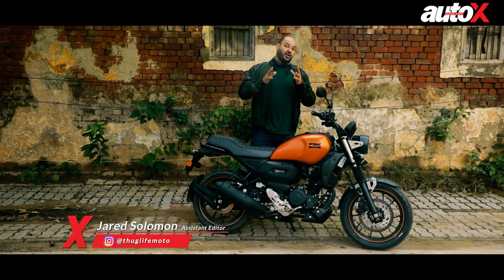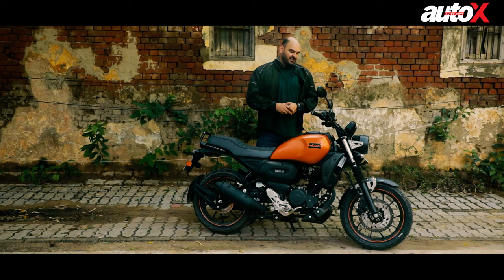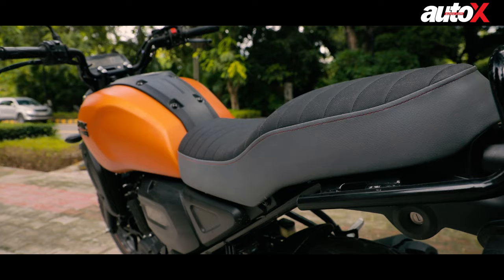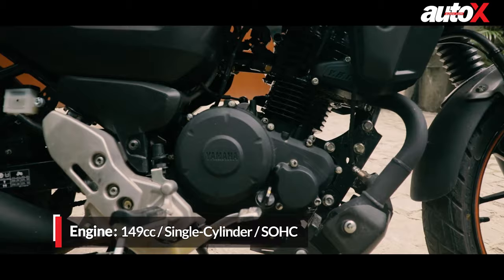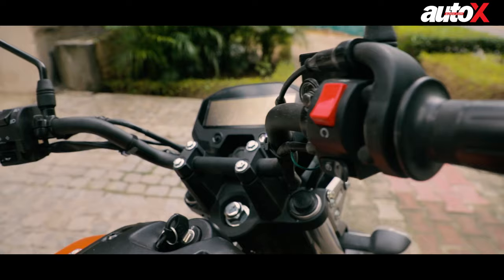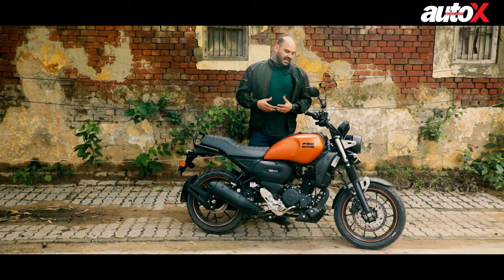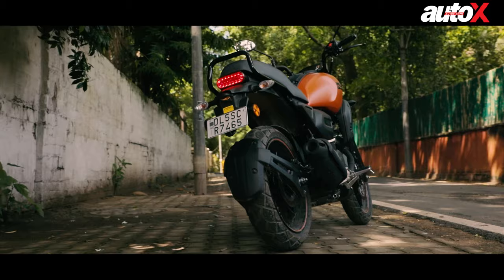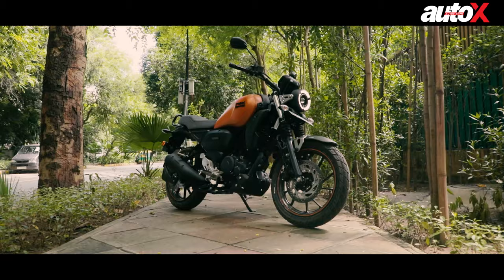Yamaha FZ-X Review: No, it's not an ADV, but it's a good city bike | First Ride | autoX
Yamaha launched the Yamaha FZ-X and marketed it as an adventure motorcycle. While it’s true you can go on adventures on any motorcycle, the FZ-X is essentially a redesigned FZ. It gets the same engine, chassis, and suspension, but it does get higher handlebars and a nice big seat for comfort. It's been designed to look like a scrambler, but it doesn't feel anything like it. Watch our Yamaha FZ-X review to see what we found out about Yamaha’s new bike.

Presenters: Jared Solomon
Cinematographer: Saurav Kaushal
Editor: Saurav Kaushal